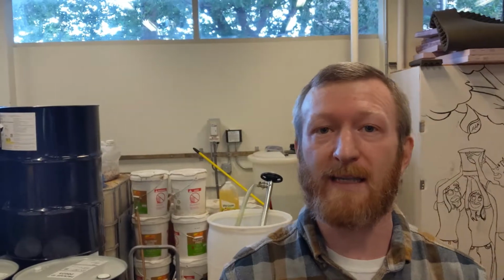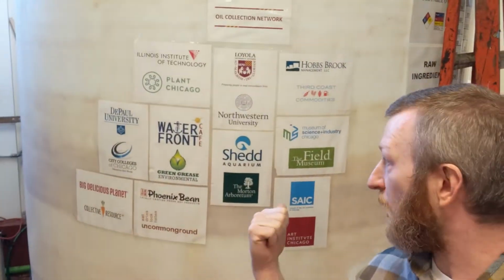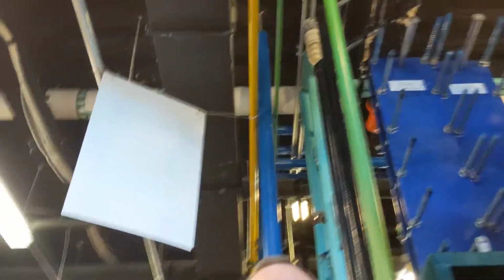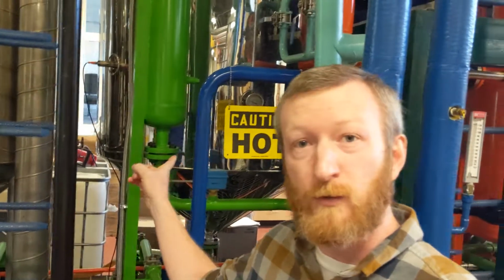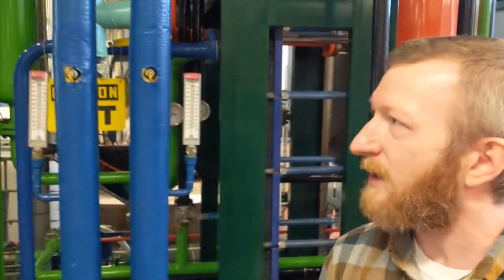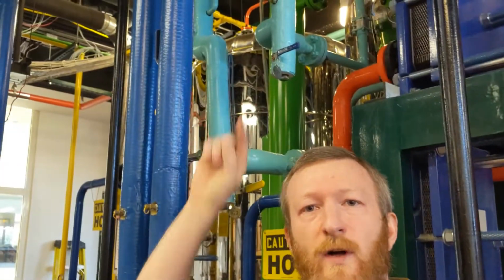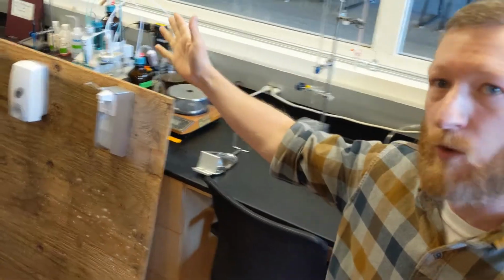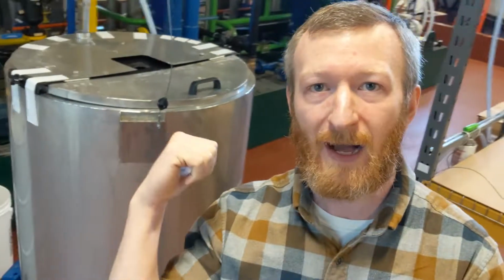Searle Biodiesel Lab Tour - October 2020